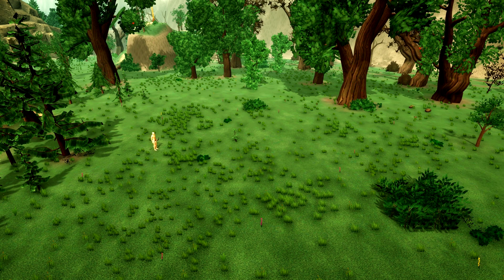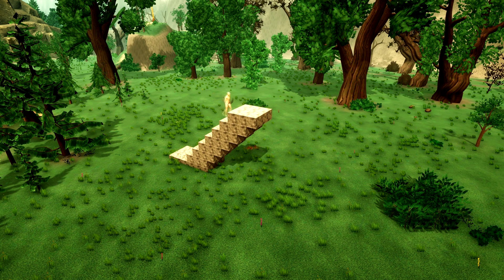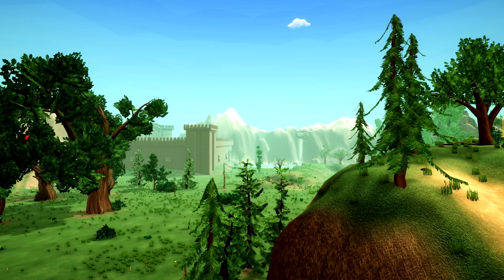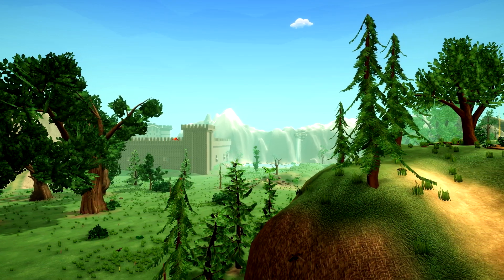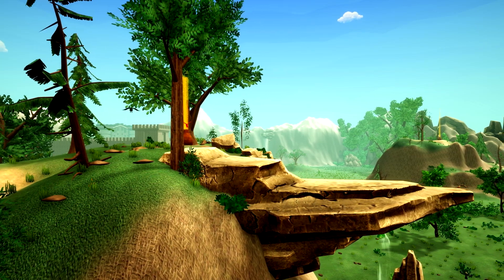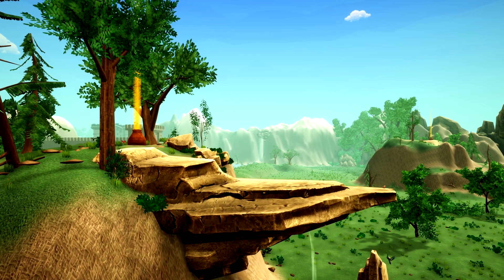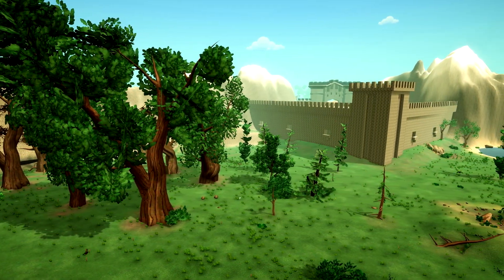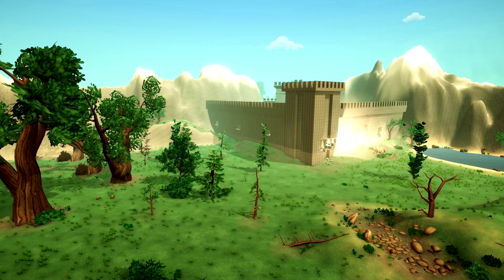Mesh Combining in my Voxel Siege Game in Unity3D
My voxel based game is getting a bit slow... so it's time to optimize it and pump up those framerates!
Wishlist HexLands on Steam now!
In the seventh episode of this devlog I talk about how I optimised the multiplayer voxel game I'm making in Unity3D. I implemented multi material mesh combining, and then further improved the perfomance by creating chunks from the voxels. Also improved and extended the player controls, enabling the creation of diverse gamemodes. But the focus currently is on a siege gamemode, combining sandbox, survival, battle royale, arena, moba, etc... So lots of various genres :)